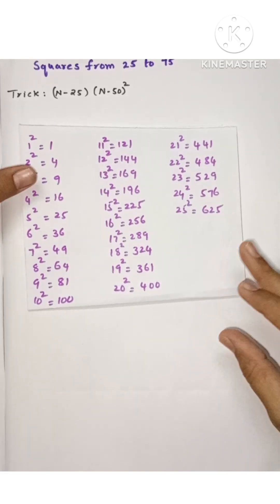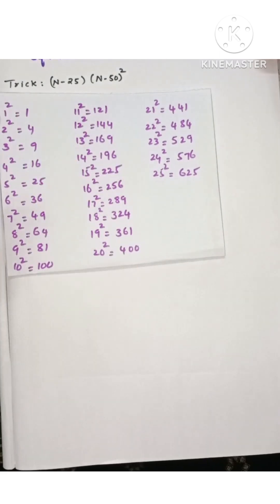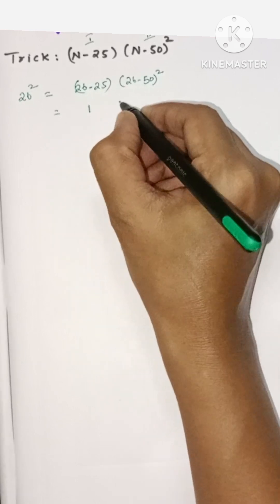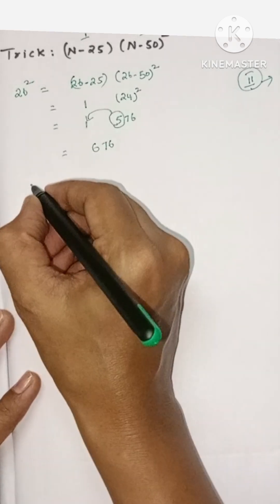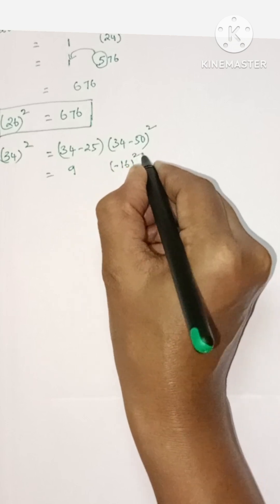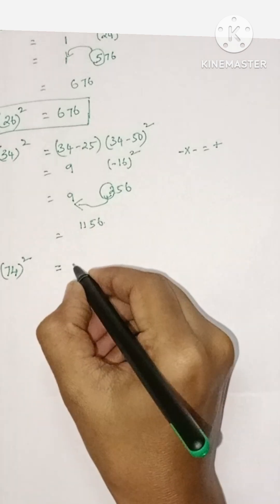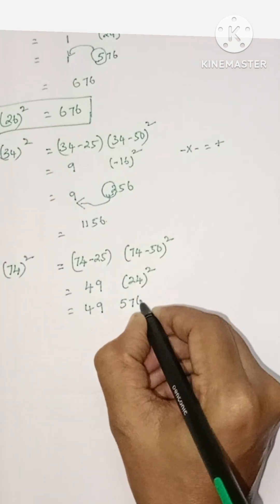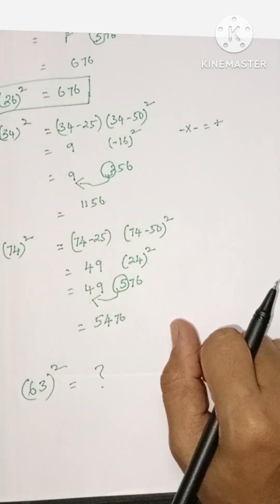Squares from 25 to 75 in a simple method | How to calculate square